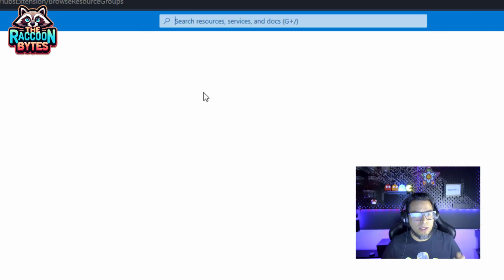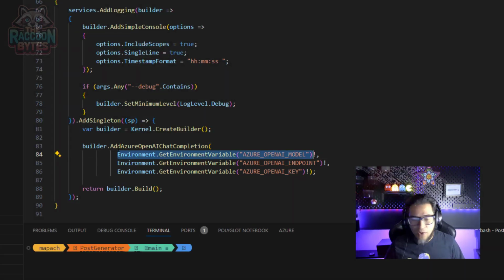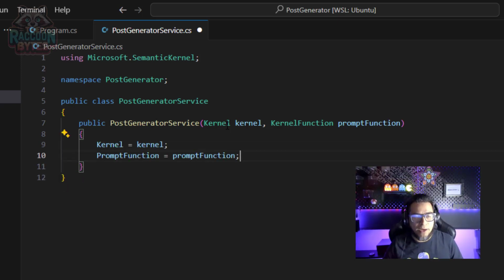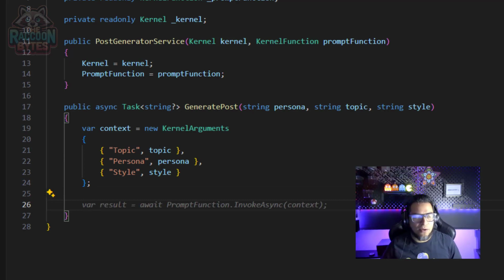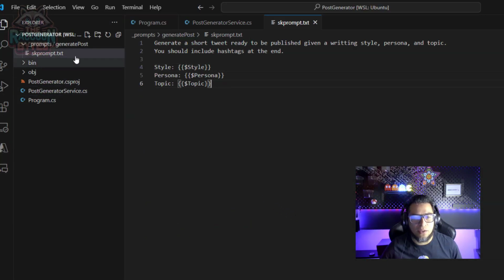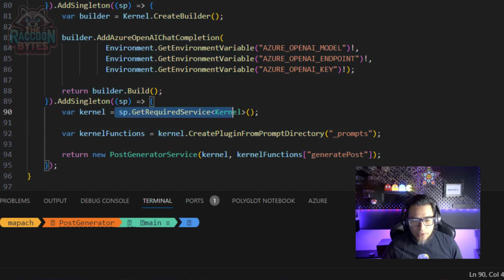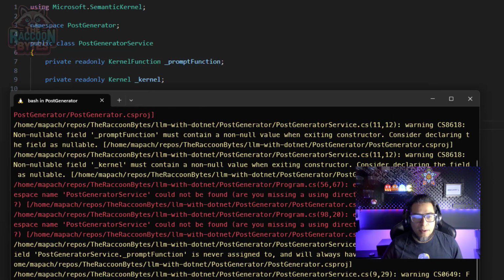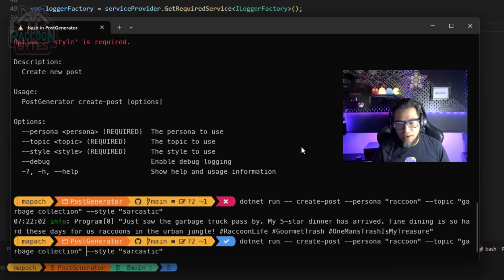OpenAI in dotnet EP 3: Using Semantic Kernel to add AI skills to our app in 10 minutes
This is where the funs begings, we are using Semantic Kernel to add AI capabilities to our dotnet command line application in 10 minutes or less, plus some raccoon talk. If you don't have the base CLI or an OpenAI subscription, check the last video.

I was doing some tests with the lights, so pardon me all the reflections, thothe important part is not me but the code, that still looks good af.

This episode has a very strong accent and misspoken words, you can always access to the written version of it in or in my Substack